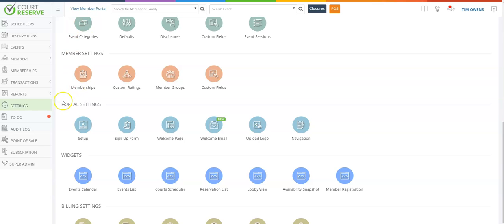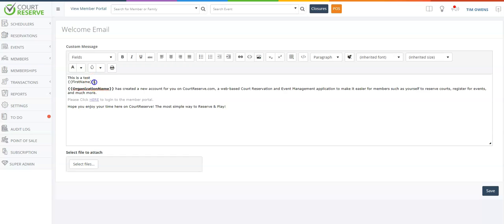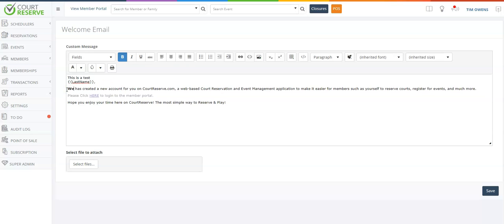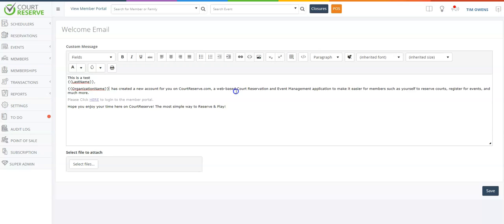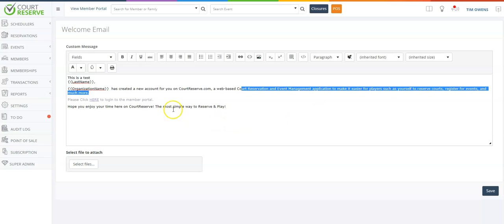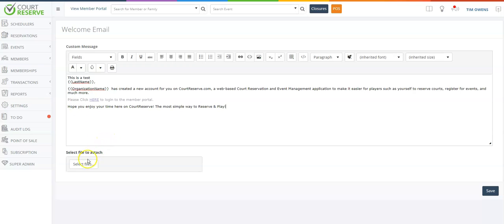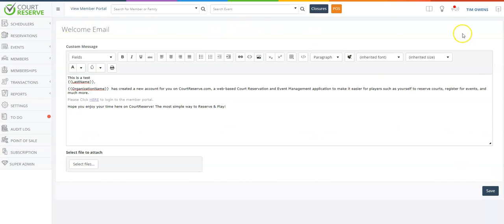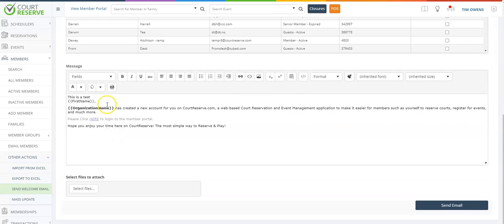Welcome Email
This video explains how to set up and send out the Welcome Email to new users.